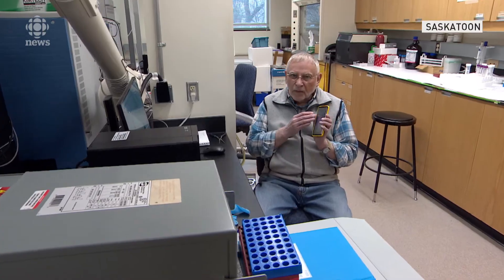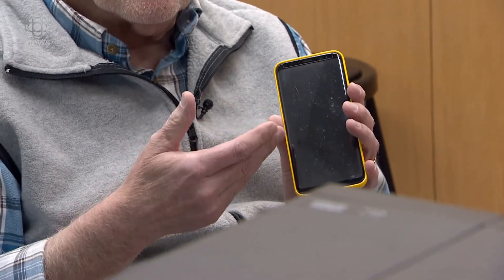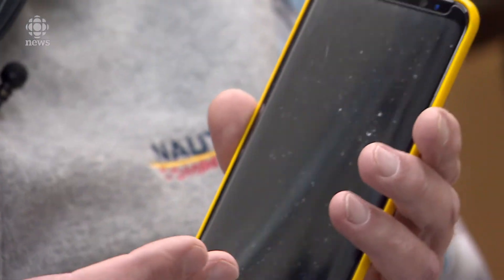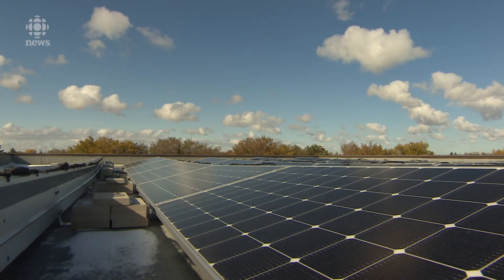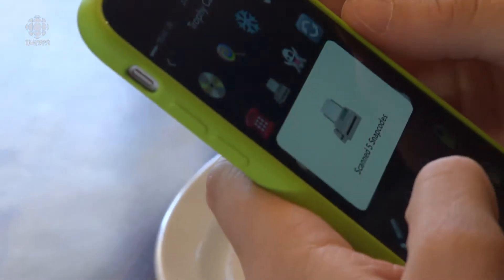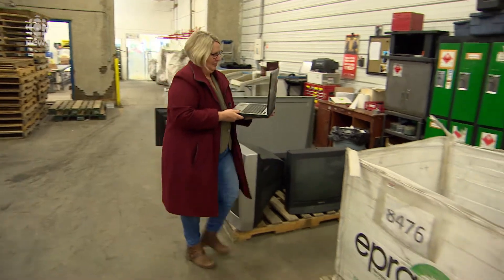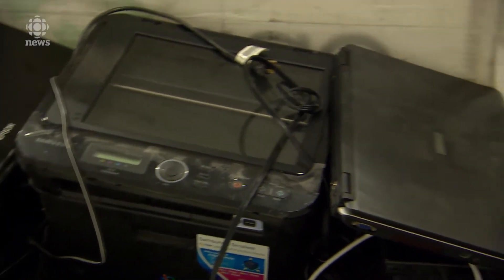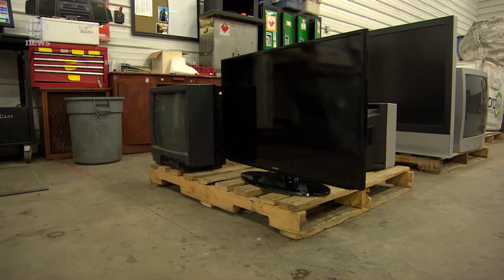Research finds potentially toxic chemicals used in smartphones and TVs escaping into environment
Prof. John Giesy says more research needs to be done to find out how chemicals escaping, health effects